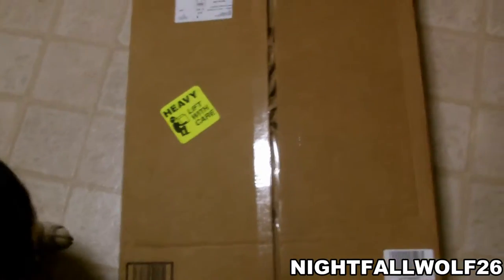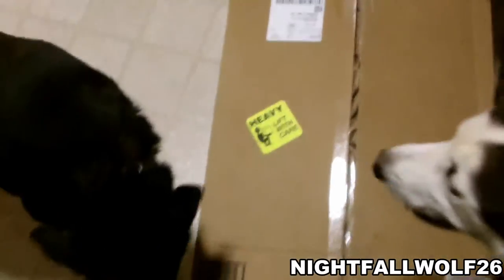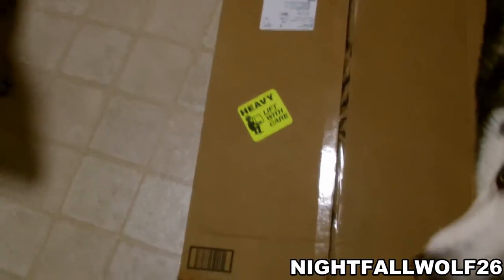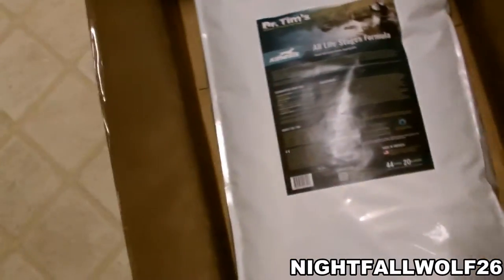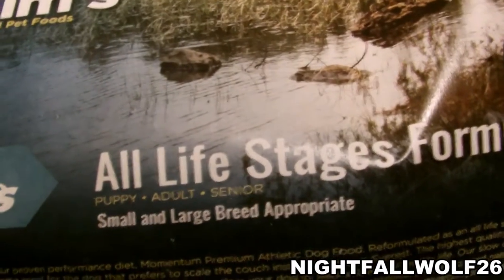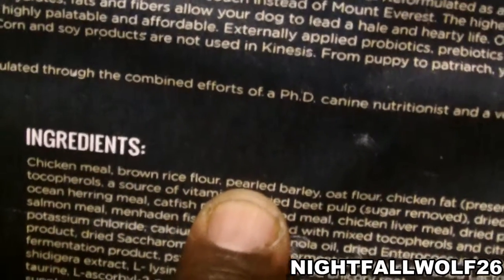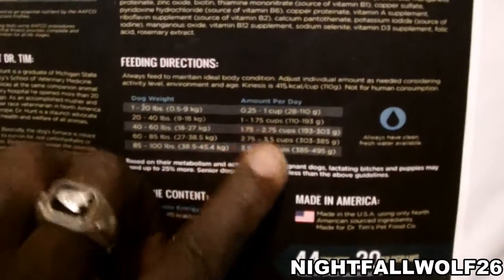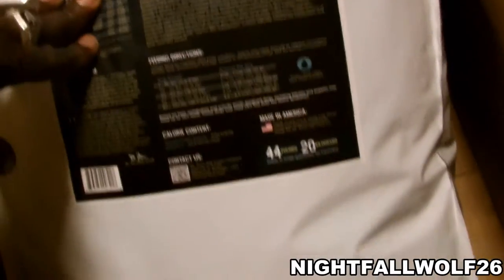Unboxing Dr.Tims Kinesis dog food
KINESIS PREMIUM ALL NATURAL DOG FOOD

FORMULATED FOR EVERY DOG
Made for dogs of all shapes, ages and sizes.
EASILY DIGESTIBLE
Slow cooking method minimizes the loss of ingredient integrity, maximizes digestibility and leads to less clean up.
ENCOURAGES A HEALTHY COAT
Optimal Vitamin Nutrition® helps optimize your dog’s skin, coat, paws and overall health.
PROMOTES ACTIVITY, PROVIDES ENERGY
Our unique formula encourages activity and allows your dog to tap into just the right amount of energy needed throughout the day.
CRUCIAL OMEGA 3 FATTY ACIDS
DHA and EPA from ocean fish oil can help with inflammation, immune and brain function, heart health and shedding.
 Kinesis was developed from our proven performance diet, Momentum Premium Athletic Dog Food. Reformulated as an all life stage formula, Kinesis is a complete, wholesome meal for the dog that prefers to scale the couch instead of Mount Everest. The highest quality, low ash protein ingredients, along with the right blend of carbohydrates, fats and fibers allow your dog to lead a hale and hearty life. Our slow cook method produces a kibble that is extremely digestible, highly palatable and affordable. Externally applied probiotics, prebiotics and natural antioxidants help keep your dog’s immune system strong. To minimize allergic reactions, corn and soy products are not used in Kinesis. From puppy to patriarch, your dog will thrive on Kinesis All Life Stages Formula.

Kinesis Premium All Natural Dog Food has been formulated through the combined efforts of a Ph.D. canine nutritionist and a veterinarian experienced in athletic and competitive dog sports.